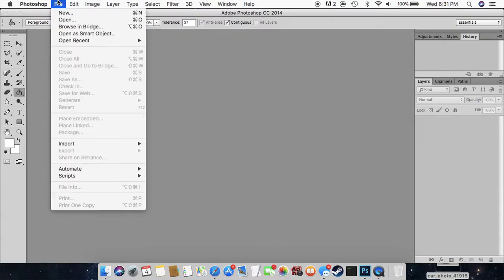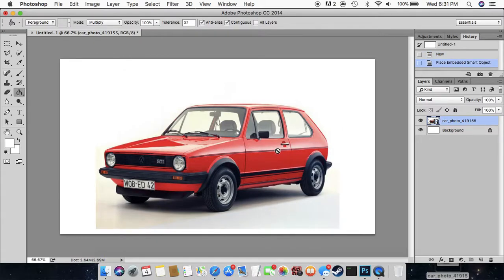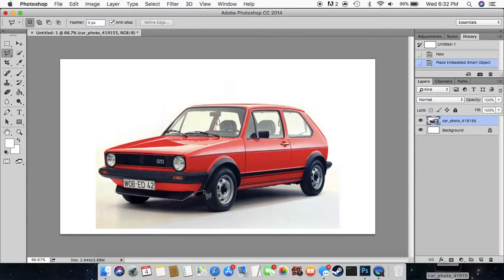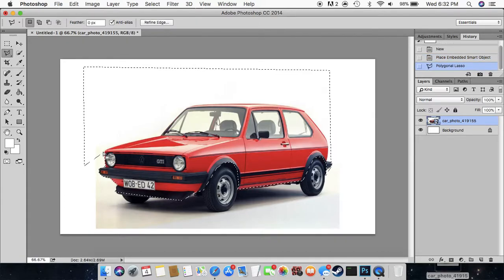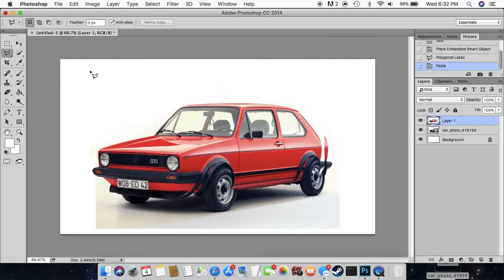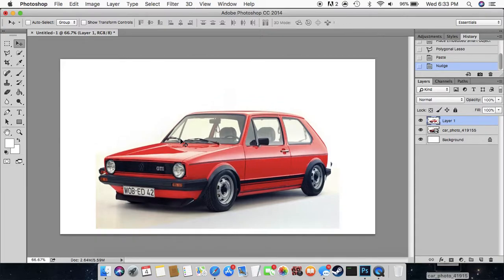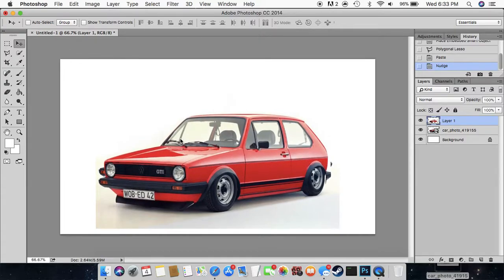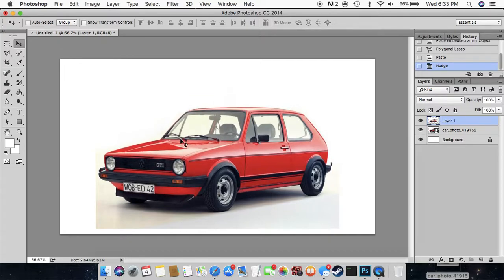Photoshop Tutorial: How To Lower Your Car.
Today in this vide, I show you how to LOWER ANY Car  In Any version of Photoshop!
It's a very easy process and I hope you guys enjoyed knowing how to just like I do!

Please also tell me what videos I should make next like how to change the rims on a car in Photoshop or any gaming video that is for Mac OSX.